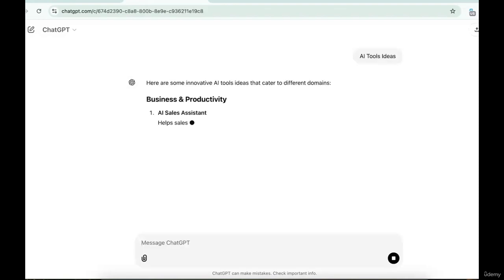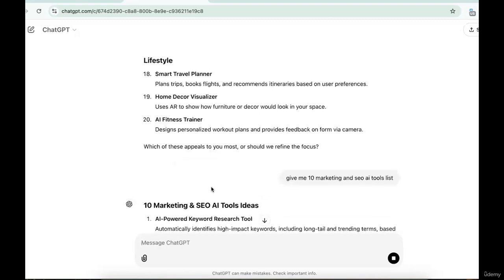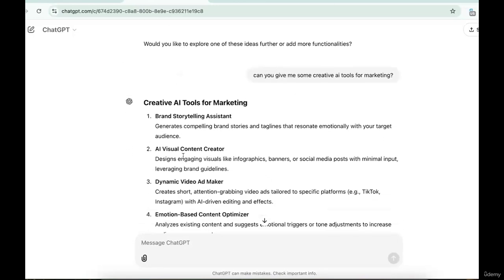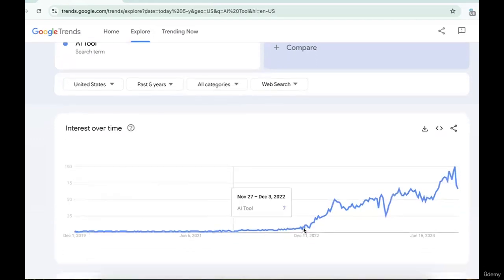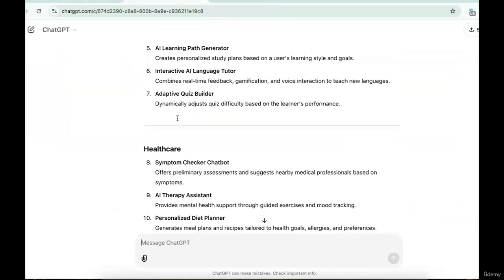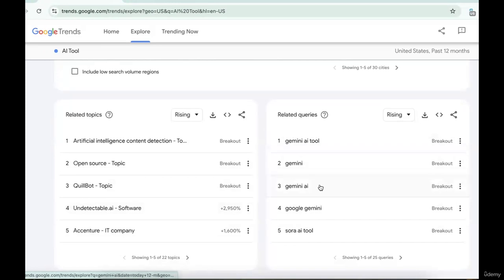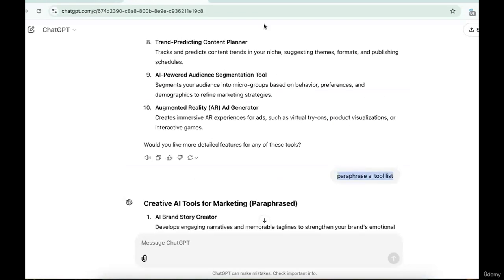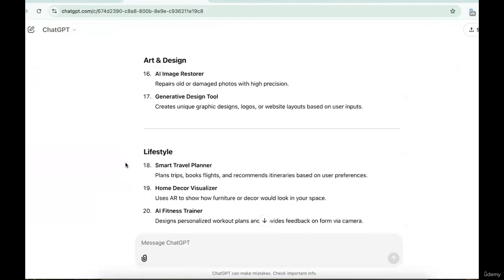3 Let's Talk About Your Niche Business